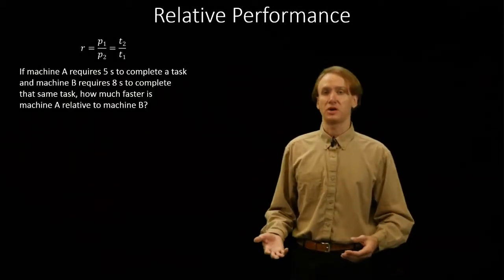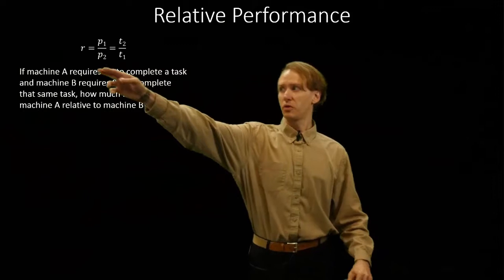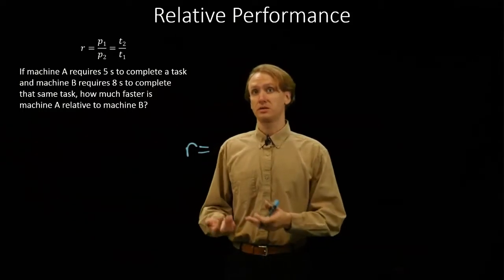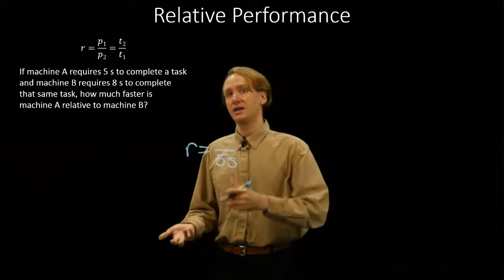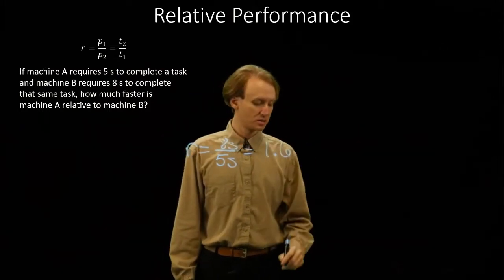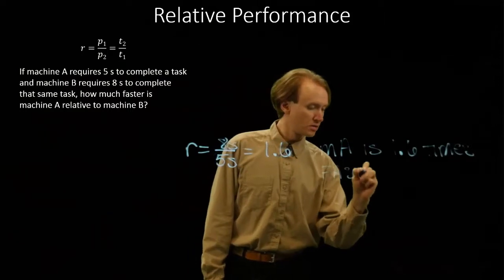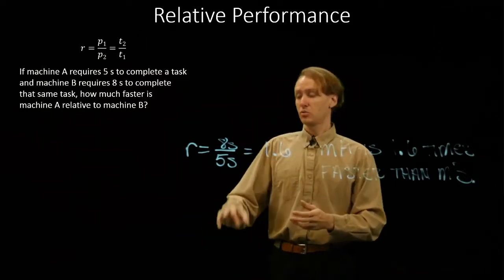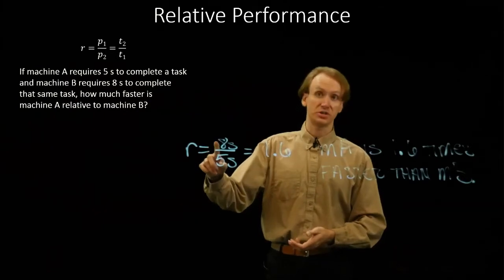6-b. Relative Performance Example 2